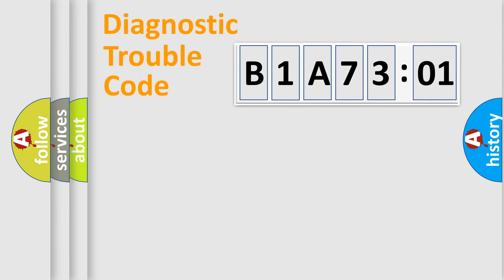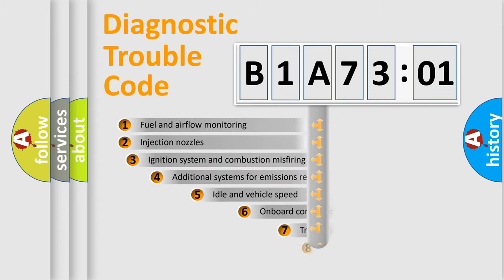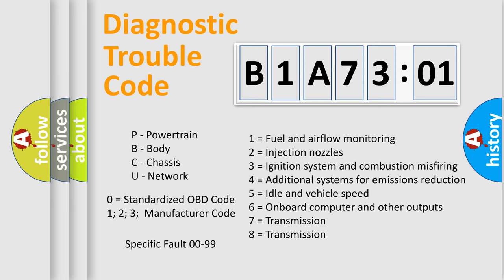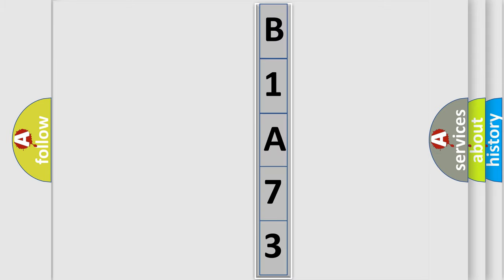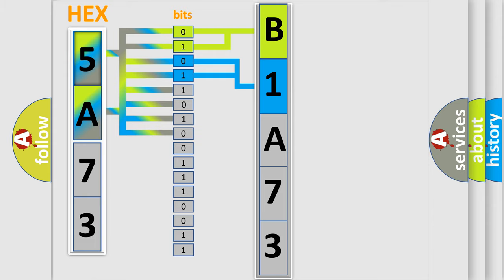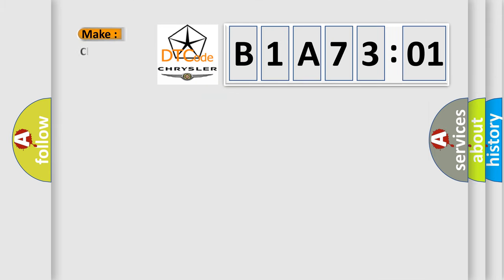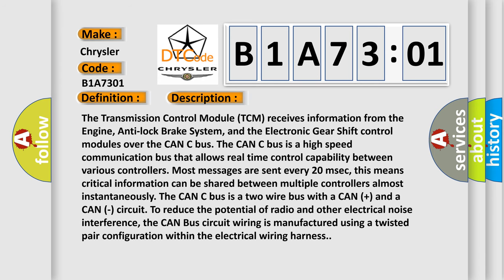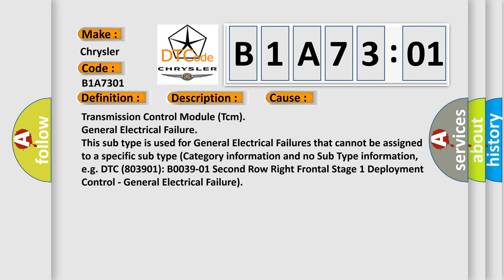DTC Chrysler B1A73-01 Short Explanation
Contents:
0:21 Basic DTC analysis according to OBD2 protocol standard.
1:48 Insight into programming
2:58 A diagnostically understandable description of the Diagnostic Trouble Code
3:05 Basic error definition

Make:
Chrysler
Code:
B1A73 01
Definition:
Lost IPM (FCM or TIPM or BCM) Variant Message
Description:
The Transmission Control Module (TCM) receives information from the Engine, Anti-lock Brake System, and the Electronic Gear Shift control modules over the CAN C bus. The CAN C bus is a high speed communication bus that allows real time control capability between various controllers. Most messages are sent every 20 msec, this means critical information can be shared between multiple controllers almost instantaneously. The CAN C bus is a two wire bus with a CAN (+) and a CAN (-) circuit. To reduce the potential of radio and other electrical noise interference, the CAN Bus circuit wiring is manufactured using a twisted pair configuration within the electrical wiring harness.
Cause:
Transmission Control Module (Tcm)
Failure Type: